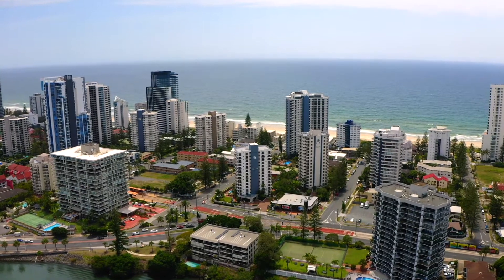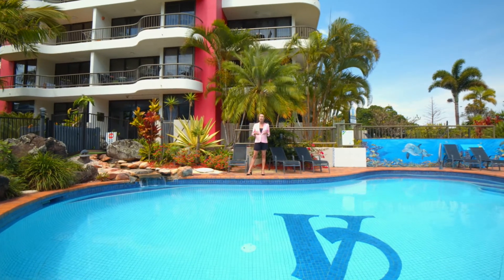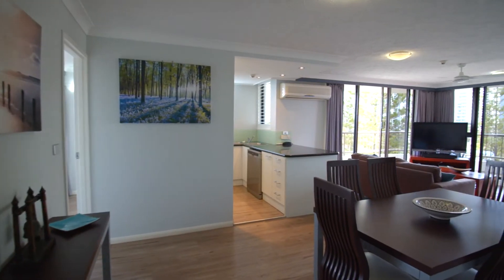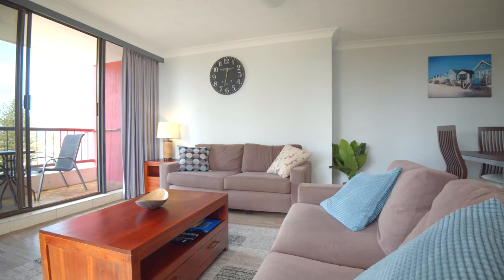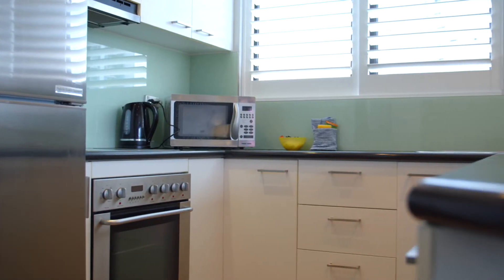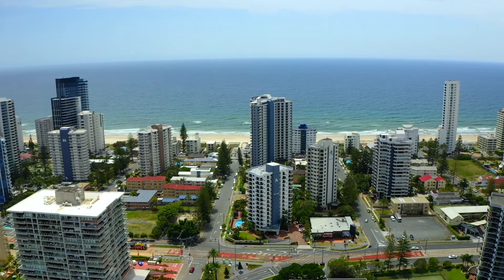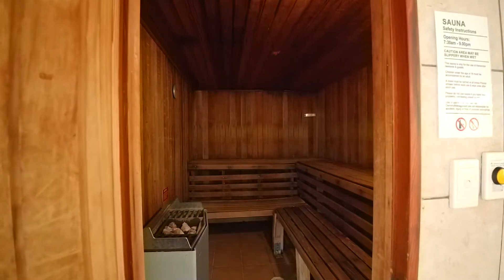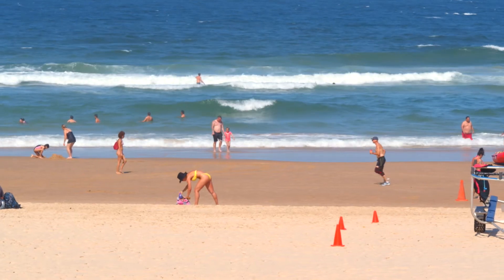20/2943 Surfers Paradise Boulevard, Surfers Paradise